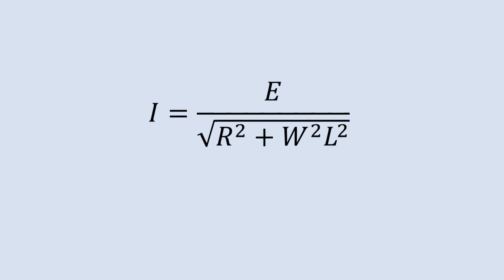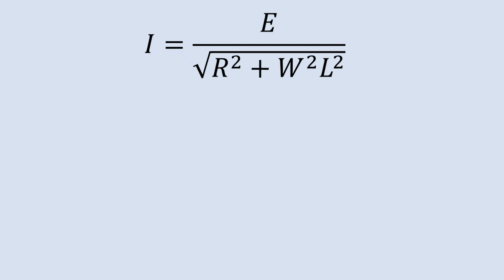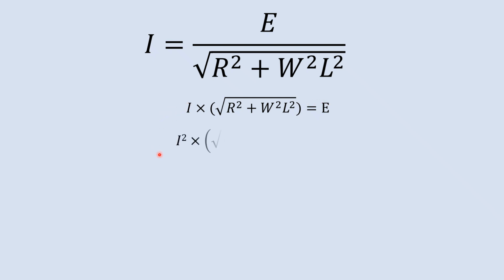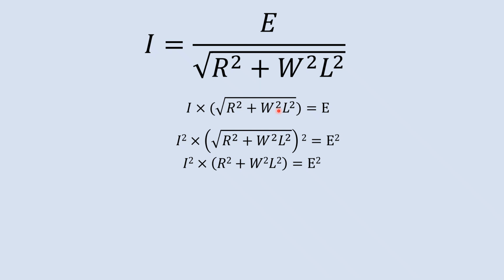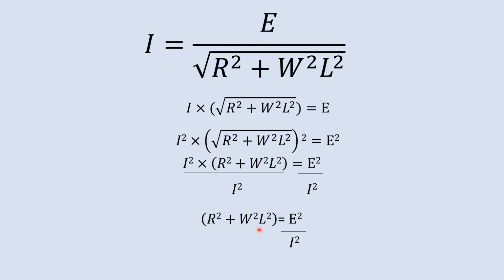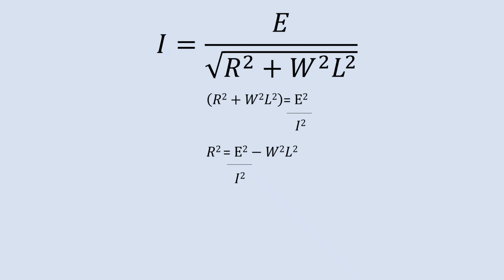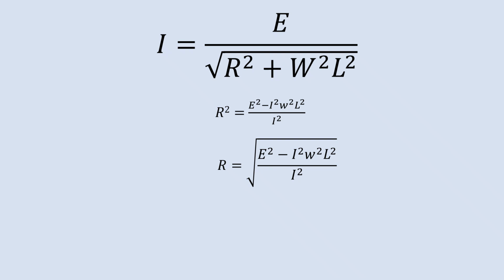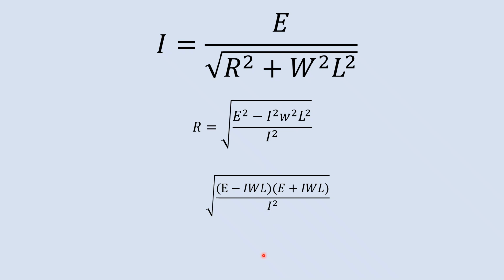Change of subject of formula,a tricky a question suggested by a grade 10 student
Portia suggested this question,I hope the solutions will be of help to many aspiring mathematician a cross the globe.math tricks change subject of formula squareroots equations.